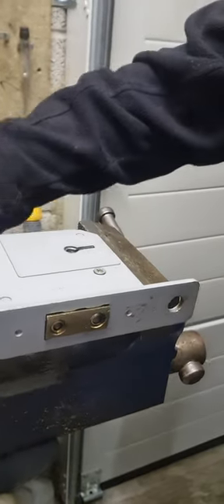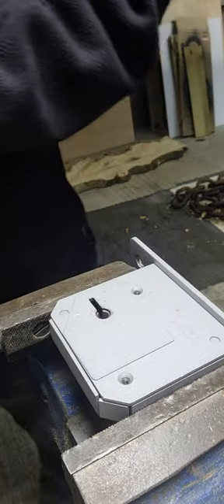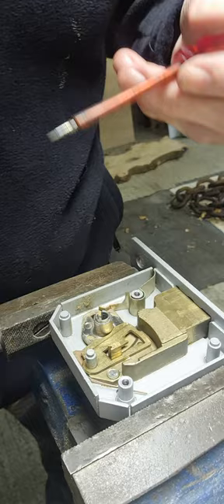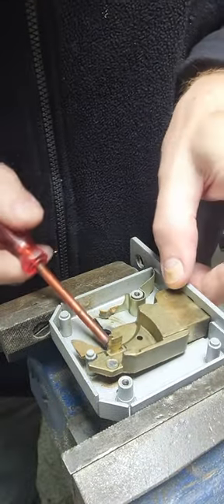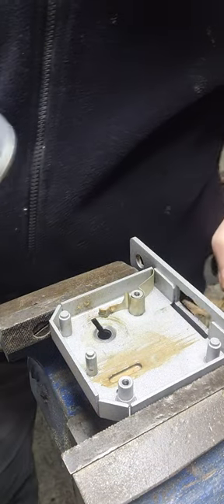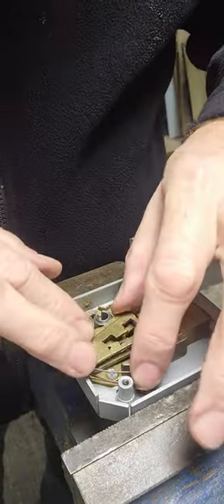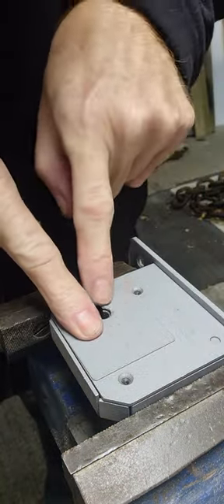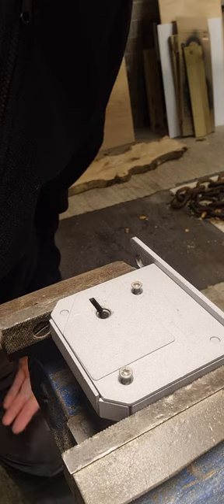Make a chubb Mortice lock like new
We try and help with problem locks, so let us know if you have anything you need to know? This should make most deadlocks that have a curtain/wheel like new!